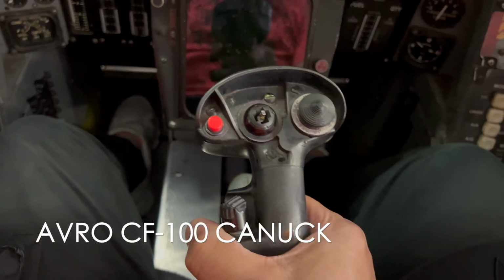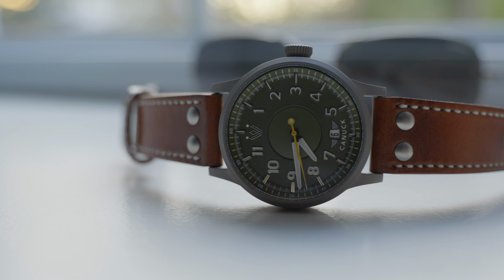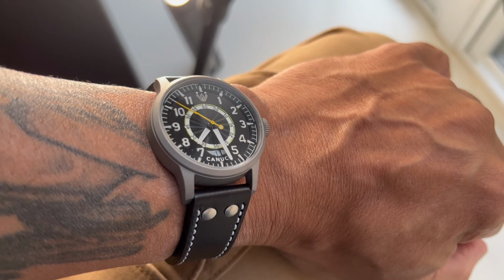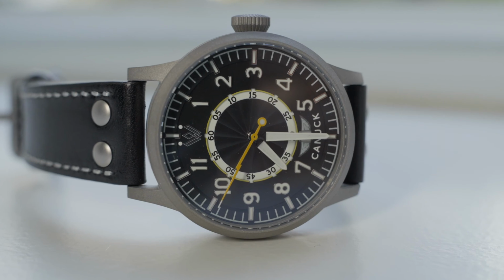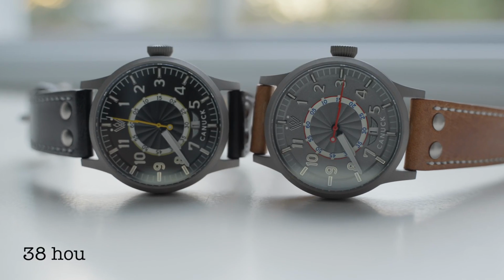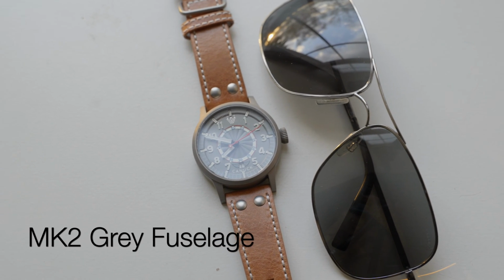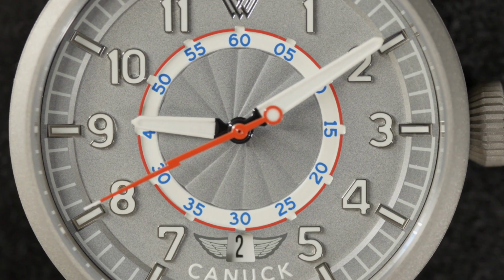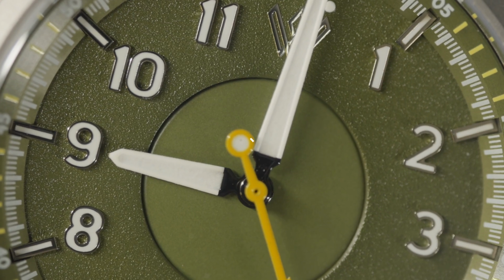WHITBY WATCH CO. Avro CF-100 Canuck Pilot Review| MK2 Pilot Black, MK2 Fuselage Grey, MK1 Mil. Green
Whoa baby! Whitby Watch Co. has some great aviator watch designs, check out three in this video, world class materials, Swiss movements, assembled in Whitby Ontario, Canada. thecovertcrow whitbywatchco whitbywatchcopilotwatches cf-100pilotwatch